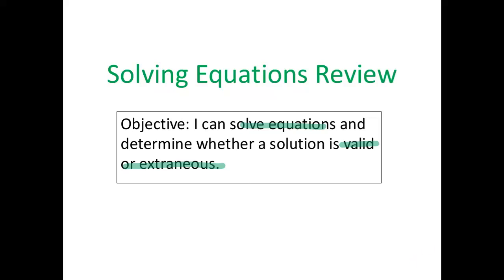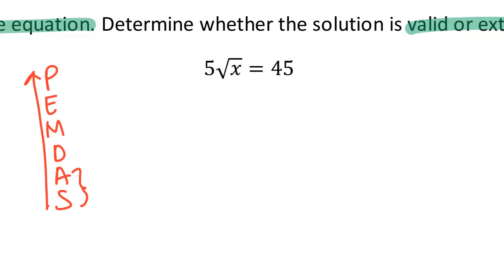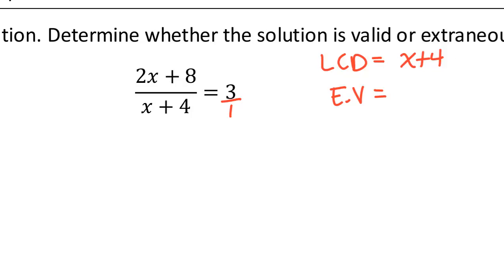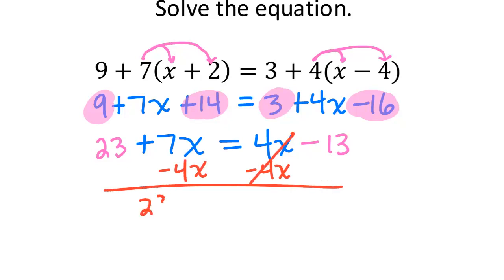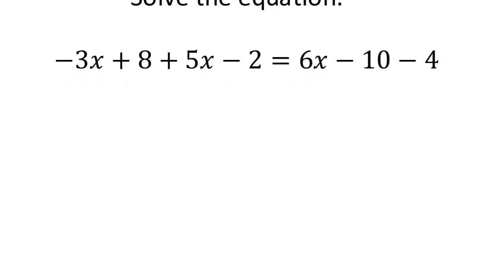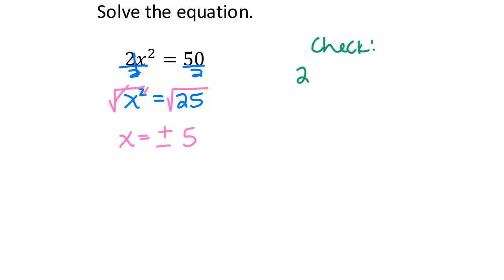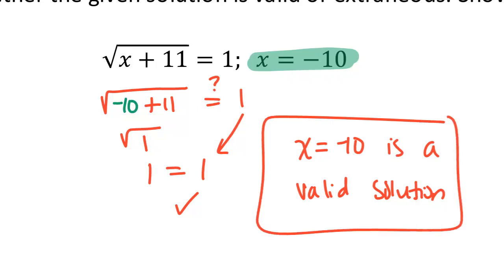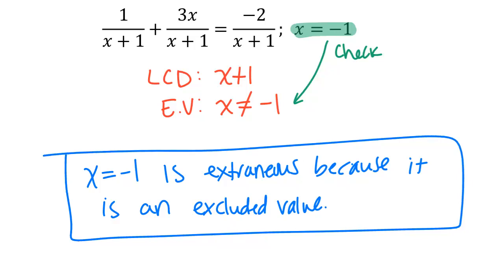CAASPP Review 3 - Solving Equations